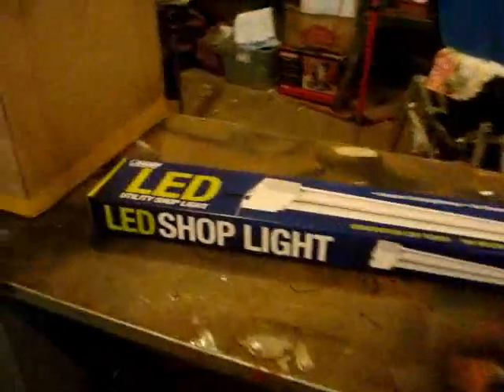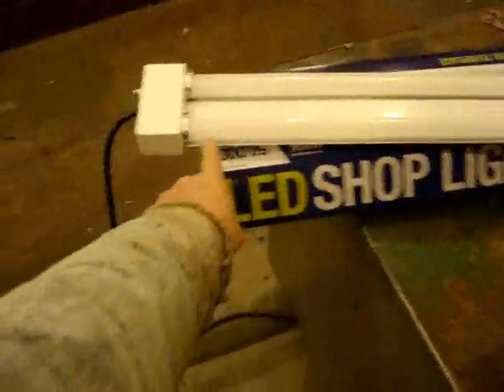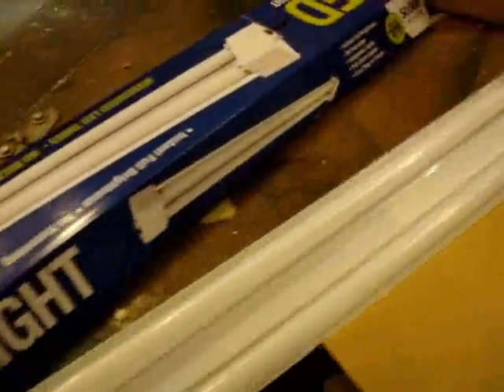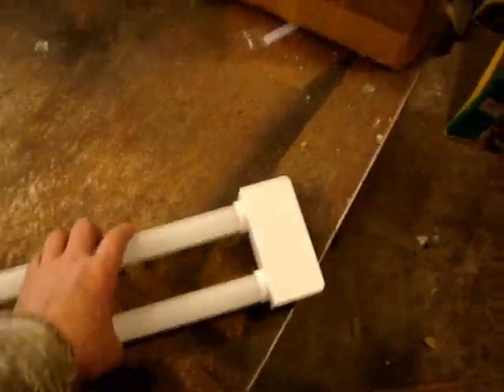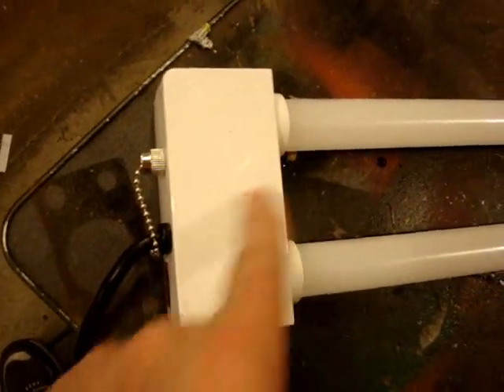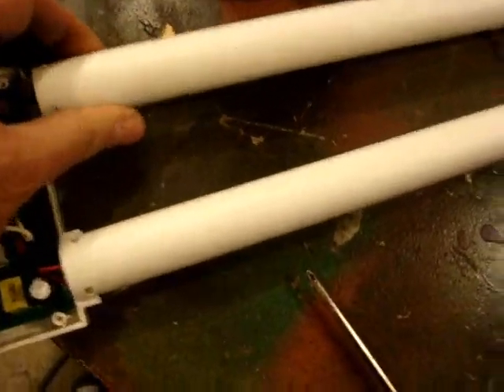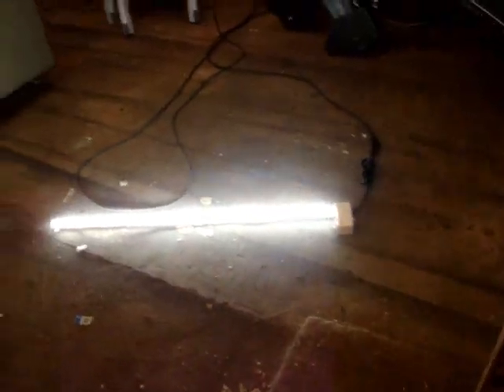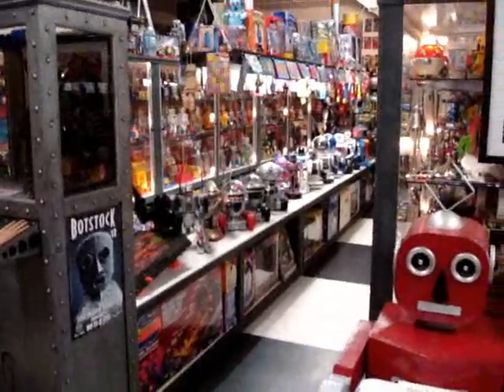Bright Idea LED hack / mod's for the RobotHut lighting.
Replaced the old dual 40 watt tube lights with LED tube lights in the RobotHut and hacked / moded them a bit as well.